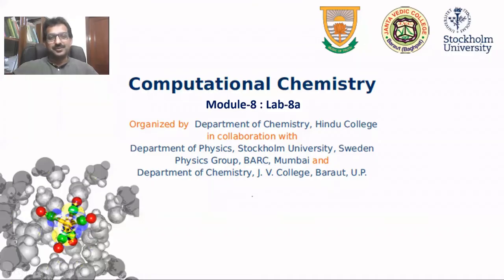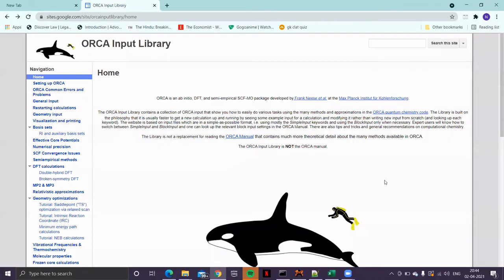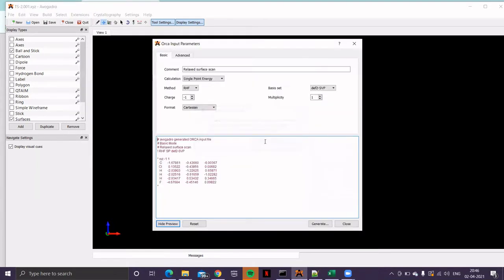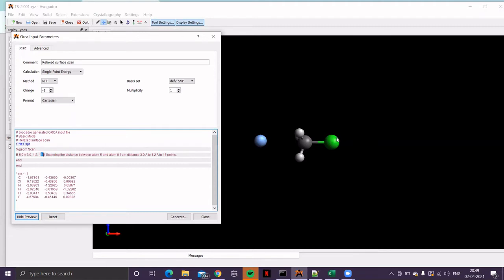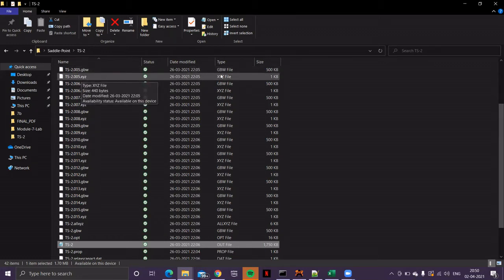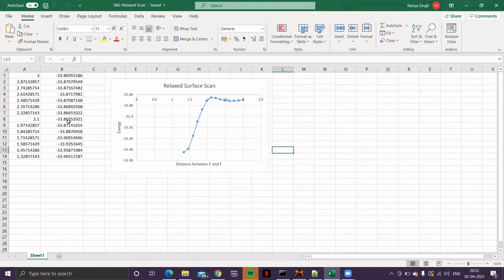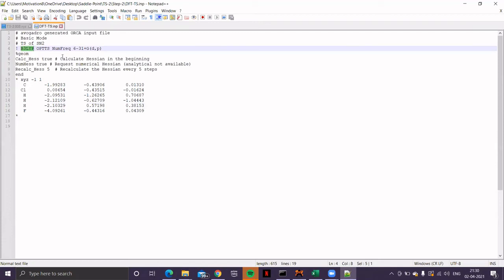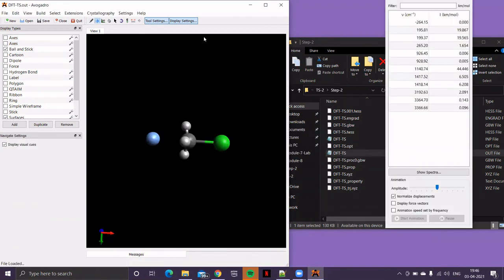Avogadro + ORCA Tutorial: 18. Saddle Point on Potential Energy Surface